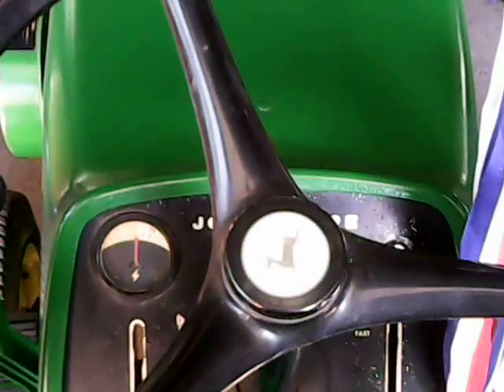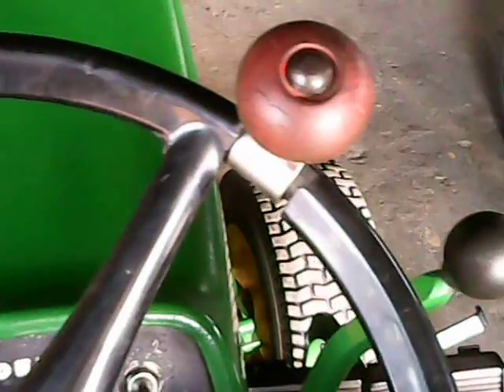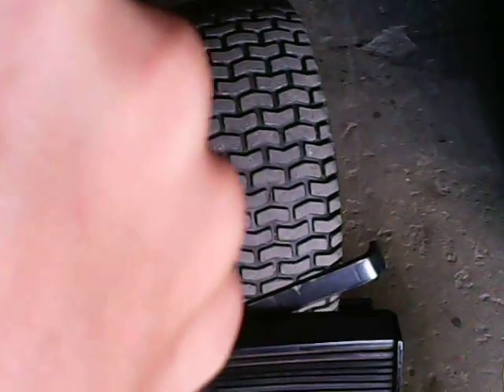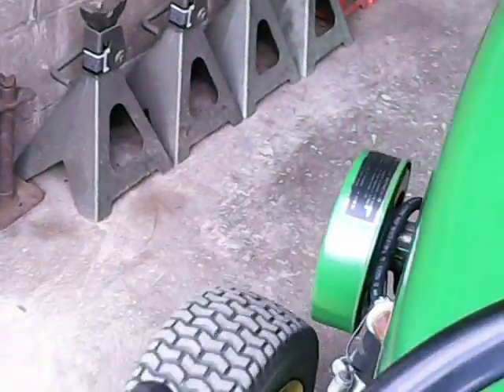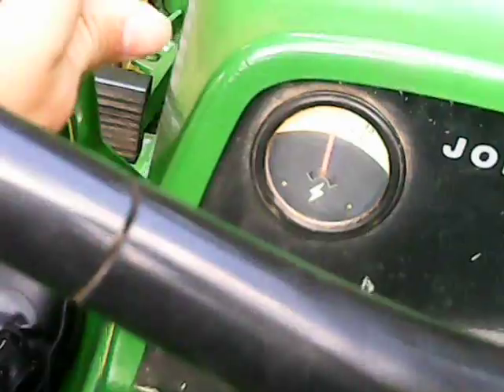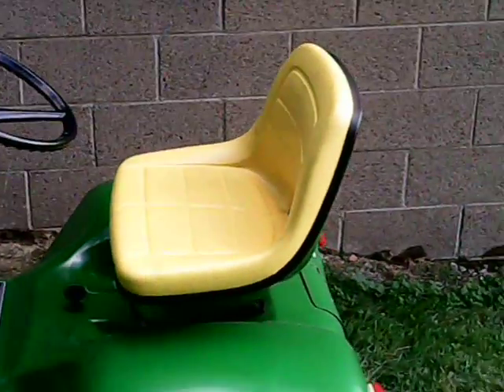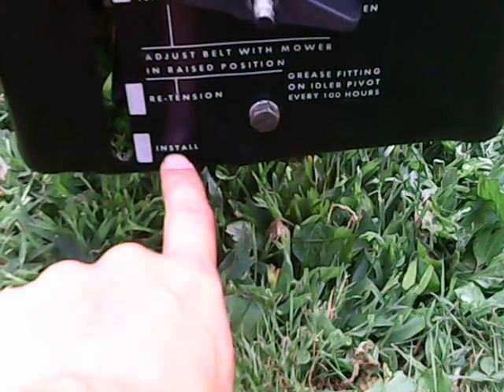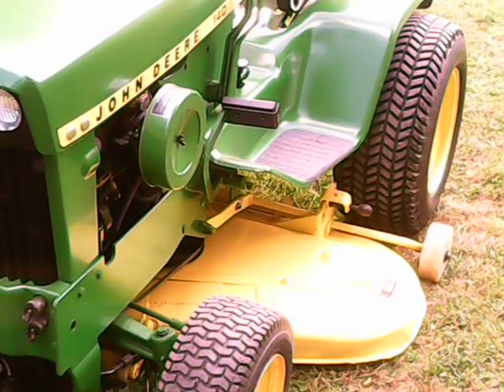John Deere 140 h3 1971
To see what's going on off camera. And to see how some projects are doing